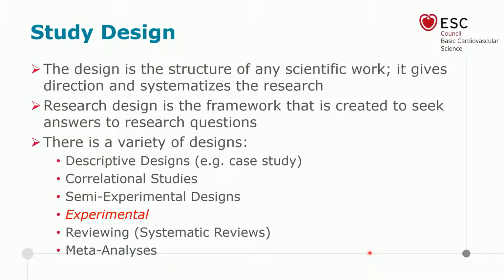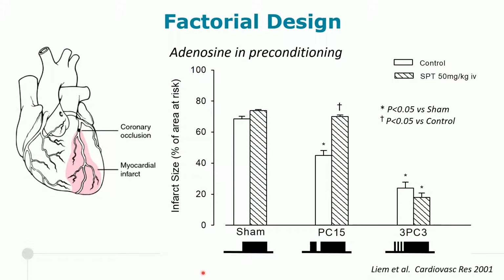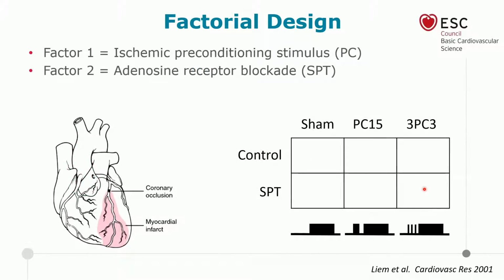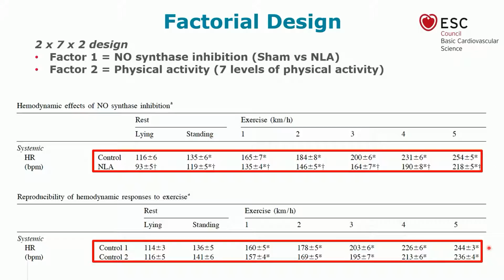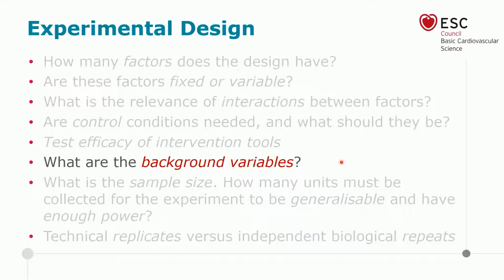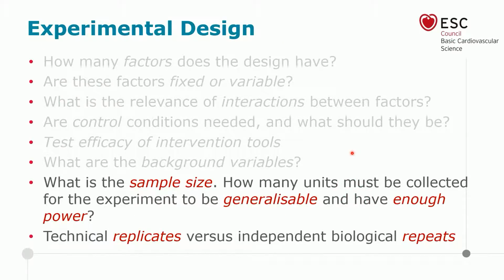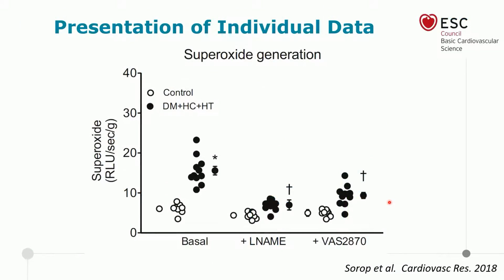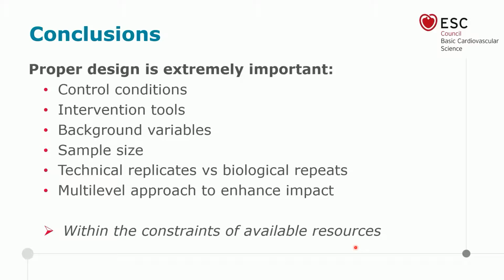Getting the experimental design and statistical analysis right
Presented by DJ Duncker (Rotterdam,NL) at ESC Basic Science Summer School 2019.